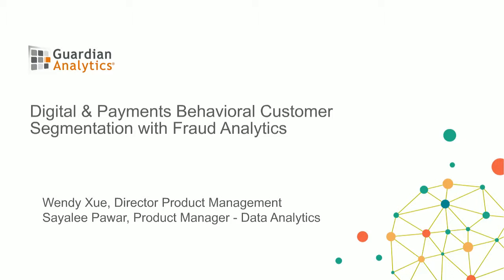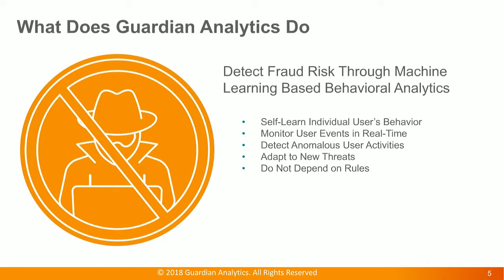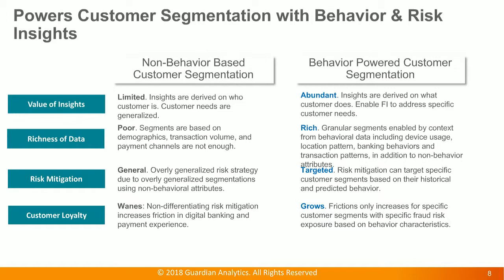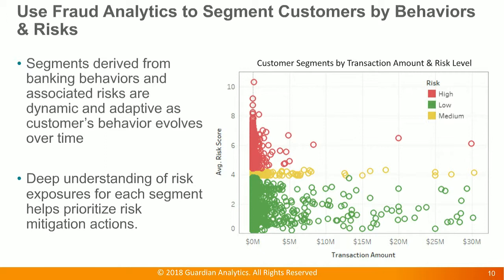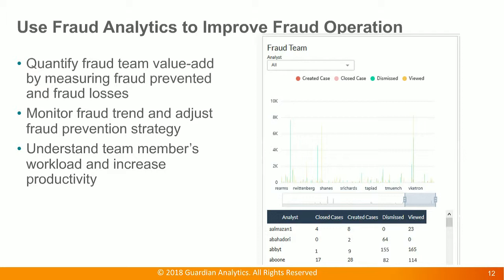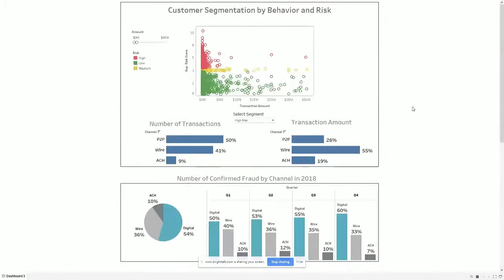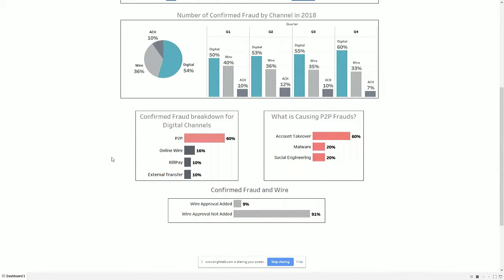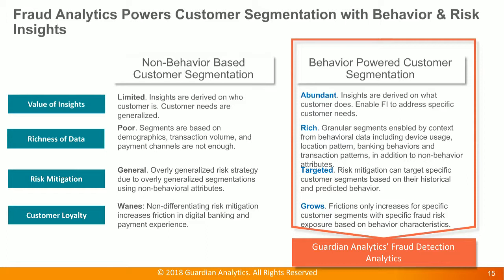Digital & Payments Behavioral Customer Segmentation with Fraud Analytics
With Guardian Analytics Fraud Analytics, financial institutions can create a digital & payments customer segmentation. Digital and transactional behavioral data can provide clues as to how to personalize banking products and services to each segment while behavioral fraud analytics provides the right data for risk analytics. In this webinar, you will learn how to build a digital & payment behavioral customer segmentation using data extracted from Guardian Analytics Machine Learning & Behavioral Fraud Detection solution.